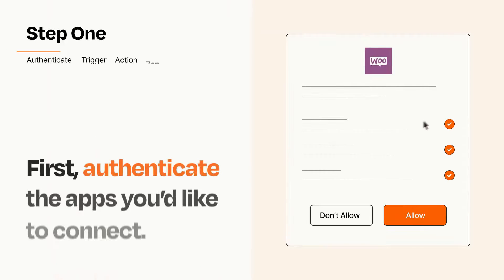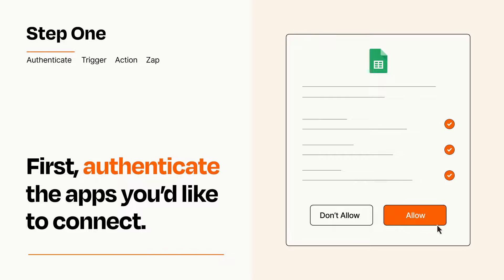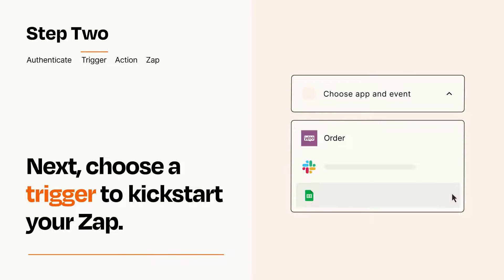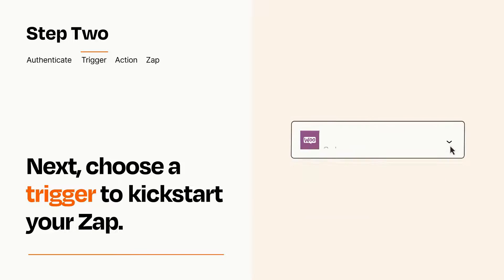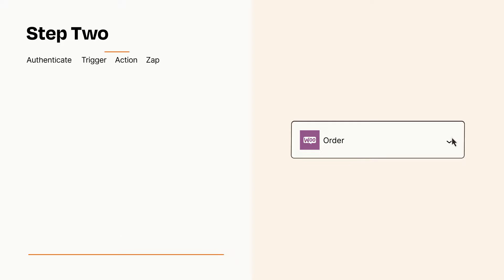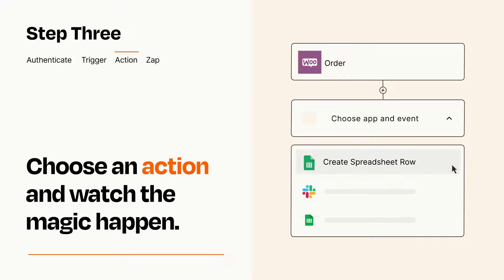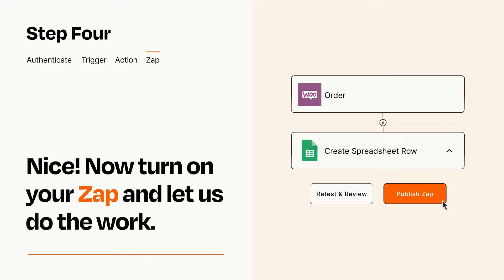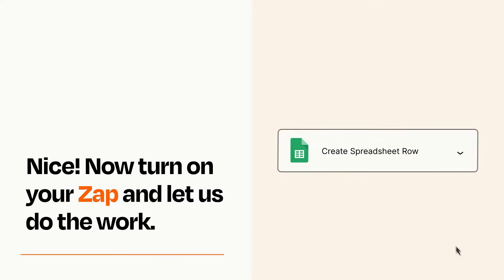How to Connect WooCommerce to Google Sheets - Easy Integration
So you want to connect WooCommerce to Google Sheets? You can do it with Zapier!